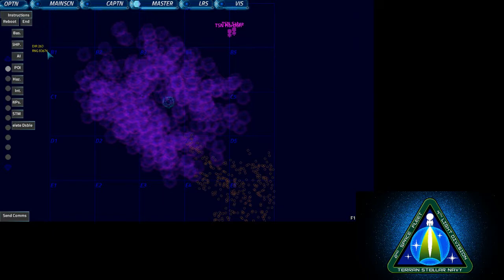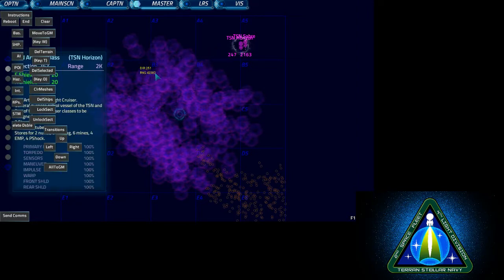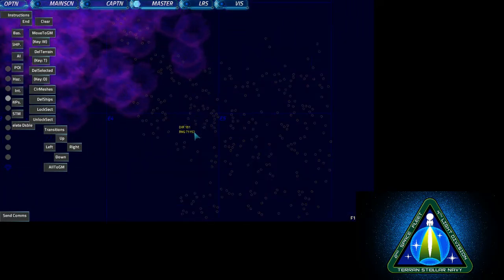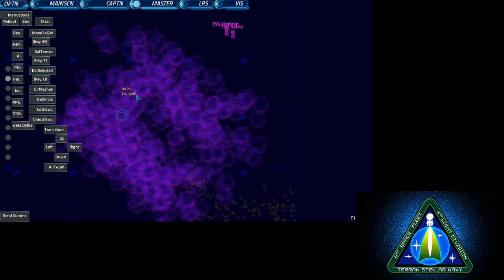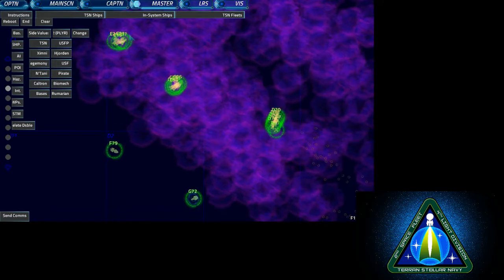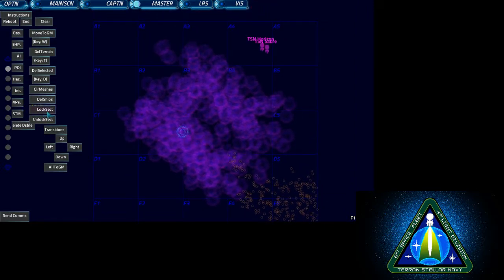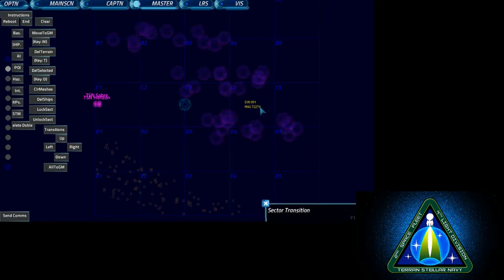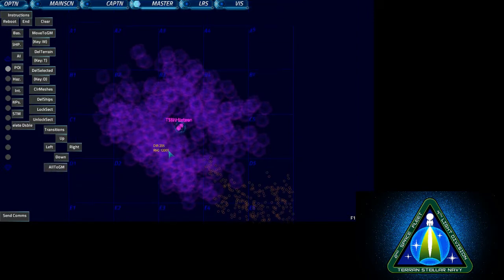TSN Sandbox GM Guide: The Basic menu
This GM Guide goes into more depth about the Basic menu options in the TSN Sandbox.